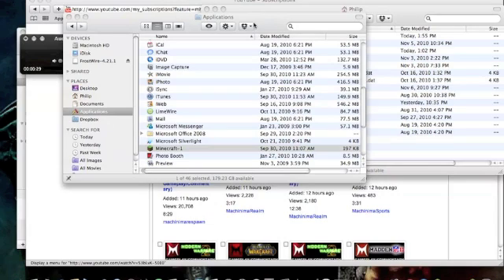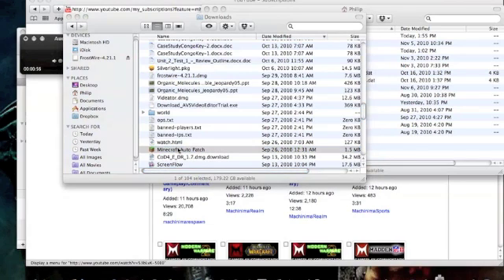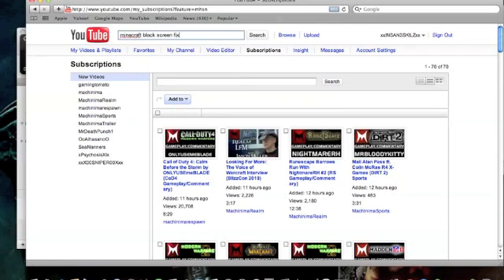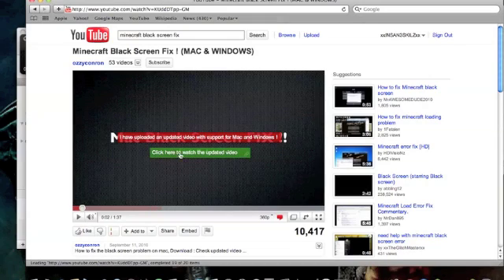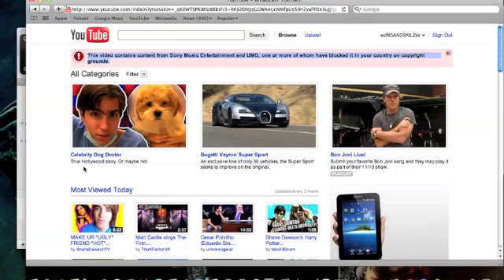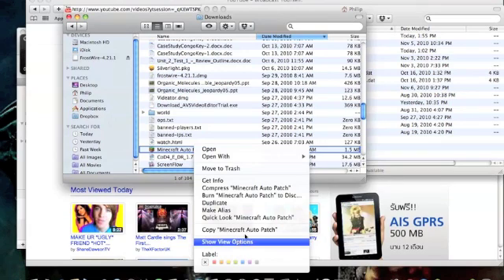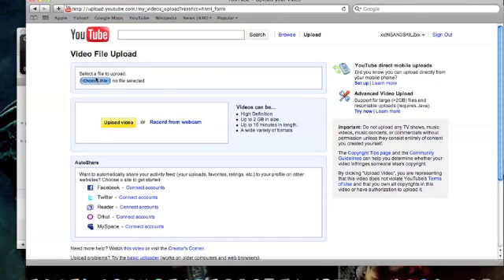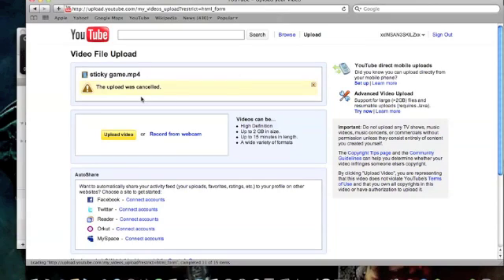How to FIX Black Screen on Minecraft (MAC and WINDOWS)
Update:

Hey guys MAC version of Minecraft Auto Patch download is now updated on mediafire. Try it now! Im still working on the windows download.

Hey guys by POPULAR DEMAND I HAVE INSERTED THE MAC AND WINDOWS LINKS FOR THE DOWNLOADS BELOW!